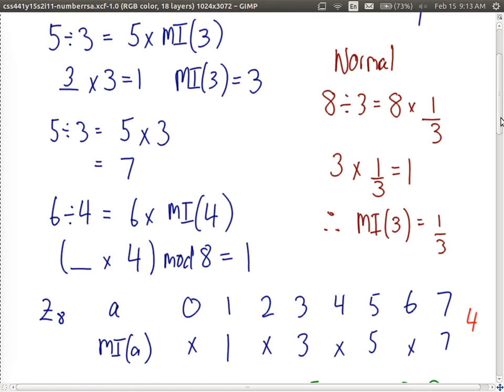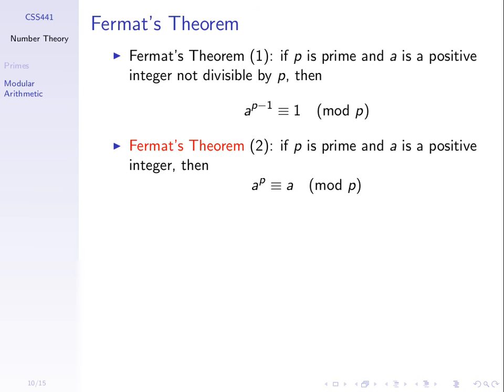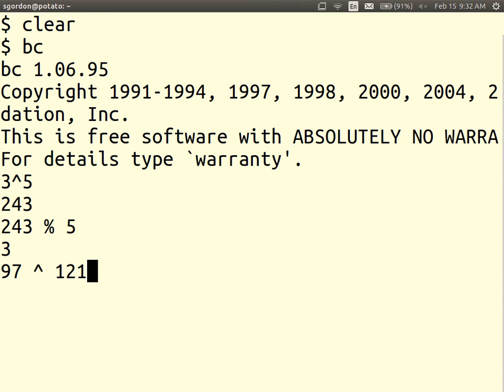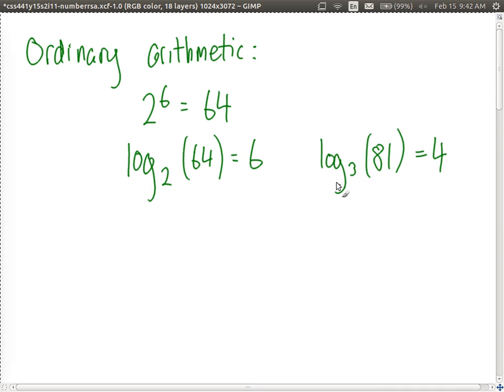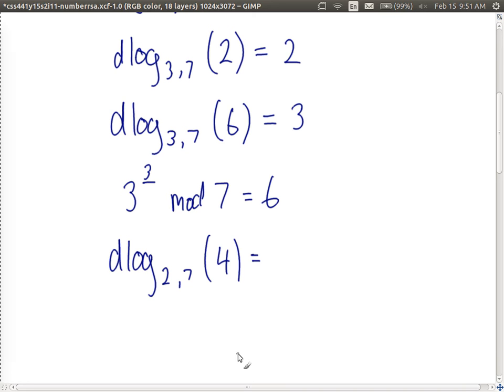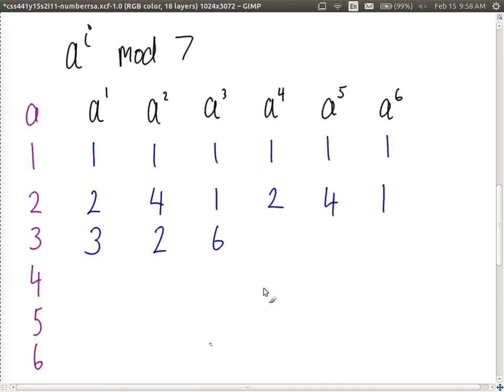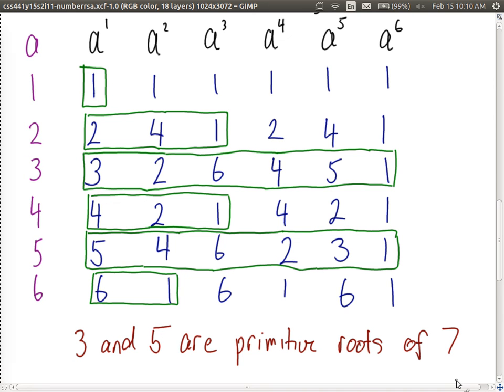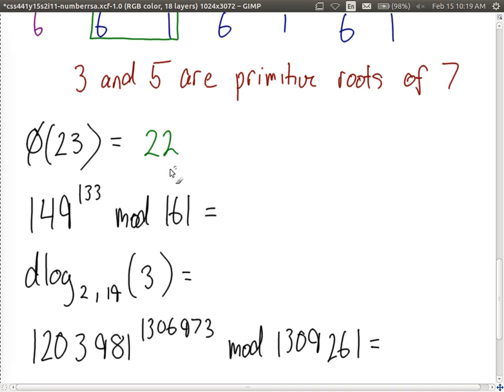Fermats Theorem, Eulers Theorem and Discrete Logs (CSS441, L11, Y15)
Examples of Fermat's theorem, Euler's totient and Euler's theorem, as well as discrete logarithms and primitive roots.